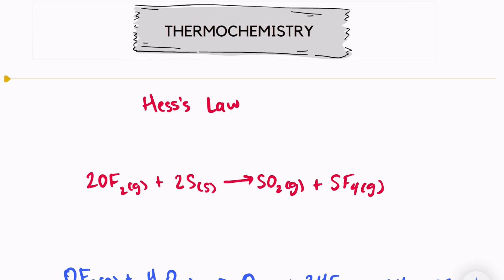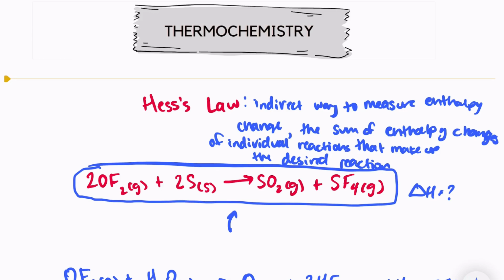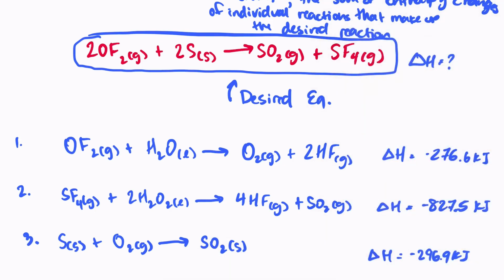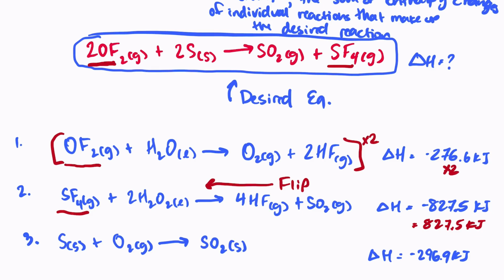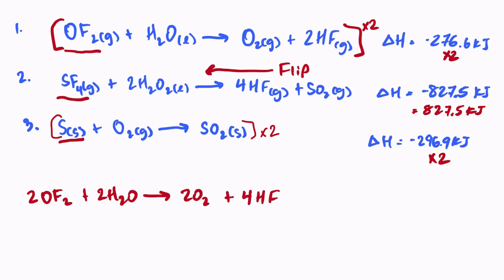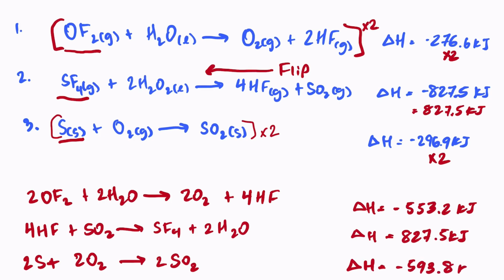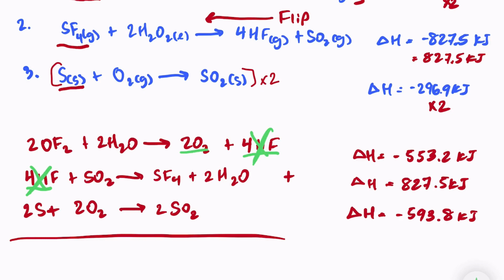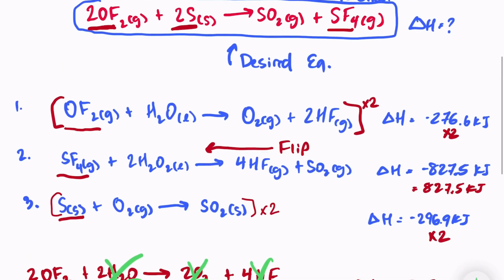How to Use Hess's Law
In this video you will learn how to use Hess's law. Hess's law is a great way to indirectly solve for the enthalpy change of a system. This video will walk you through how to solve a problem using Hess's law, and it is a great resource if you need some extra practice with this concept!